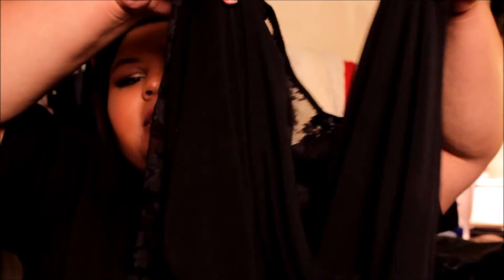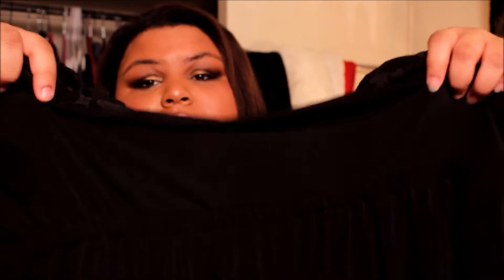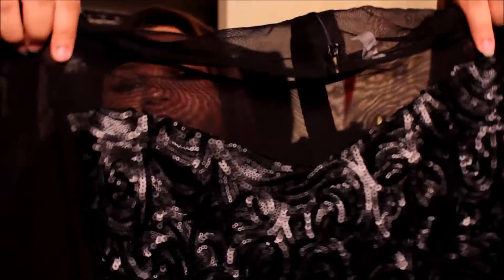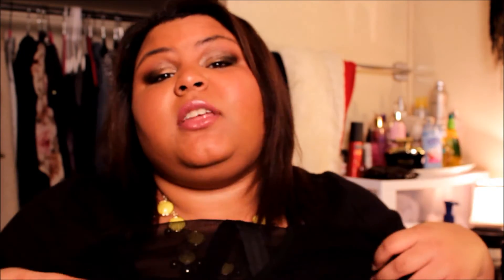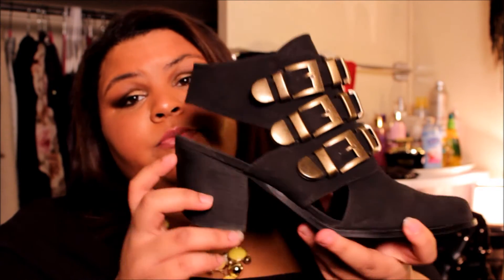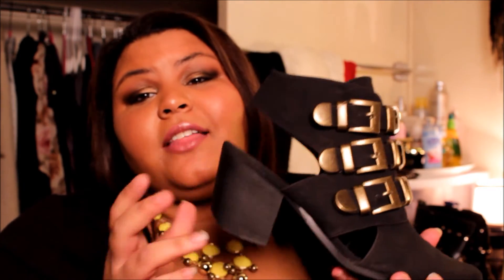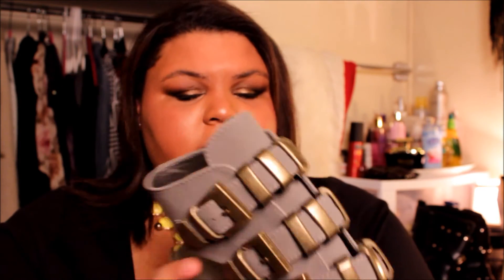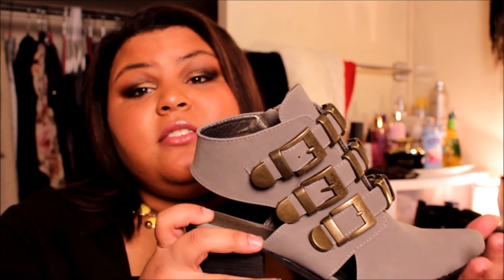Torrid Haul | My Life as Liv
Some of these items are sold out online

Products |

Lace Back Yoke Knit Dress
Black Jacket -  SOLD OUT
Embellished Chiffon Illusion Peplum Top
Sheer Panel Leggings - SOLD OUT
Boots with Gold Plating - SOLD OUT
Pointy Toe Cutout Booties (Black and Grey)

Tech | Canon Rebel T3i; Windows Live Movie Maker